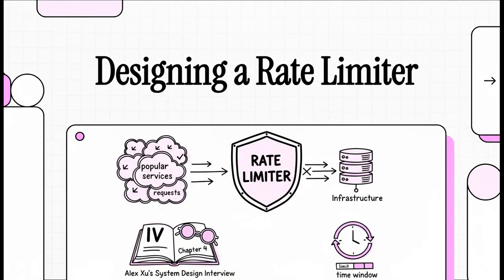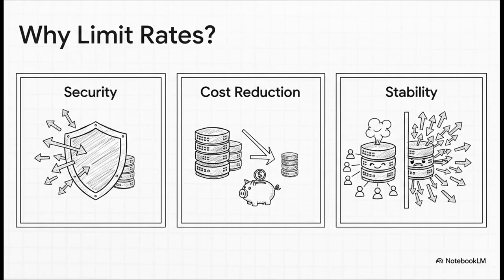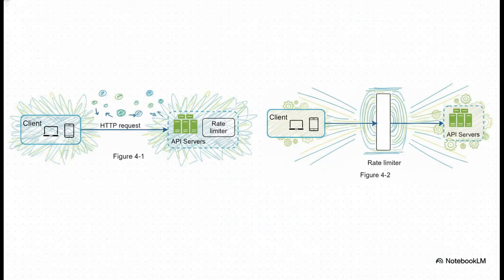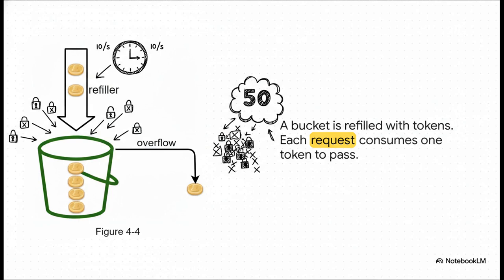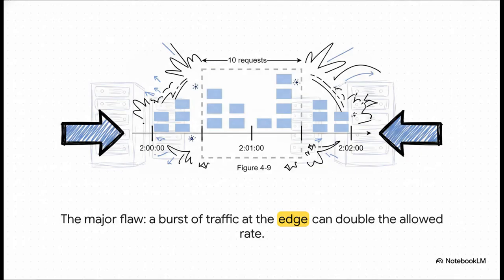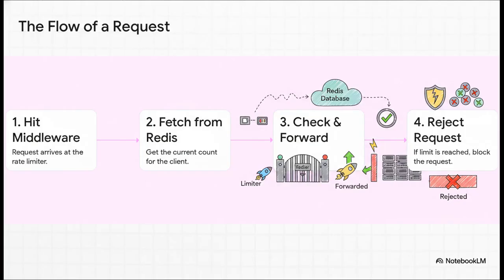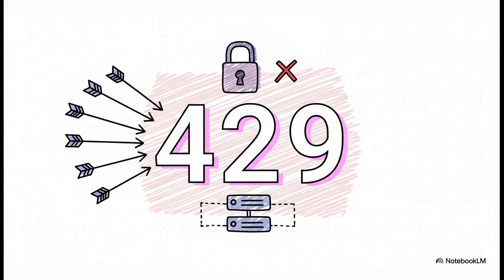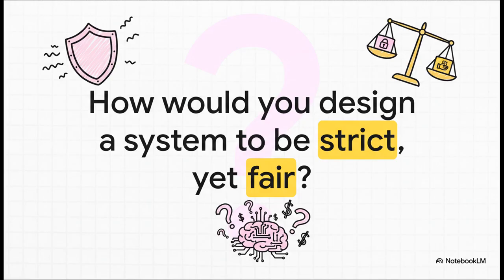Rate Limiter Explained | Chapter 4 | System Design | AI